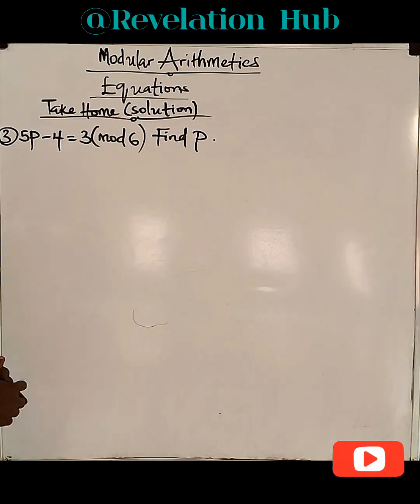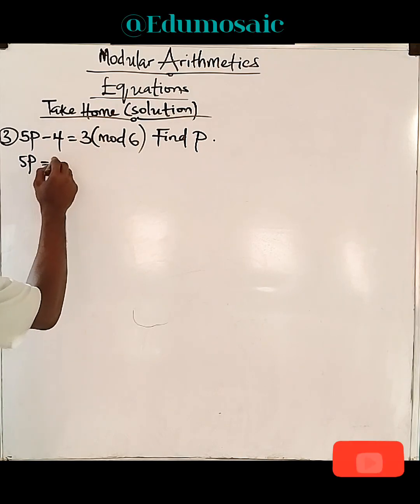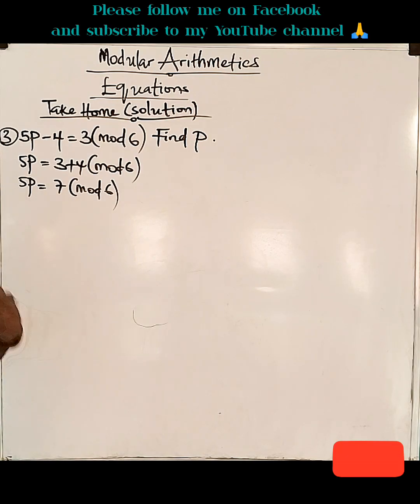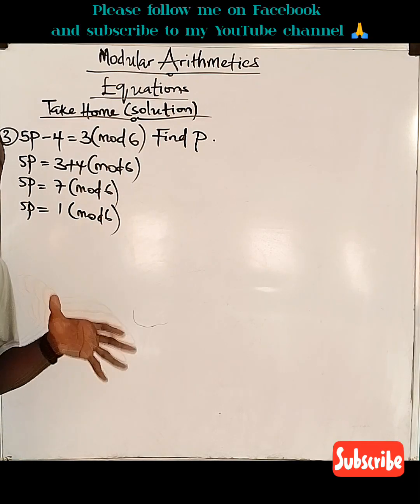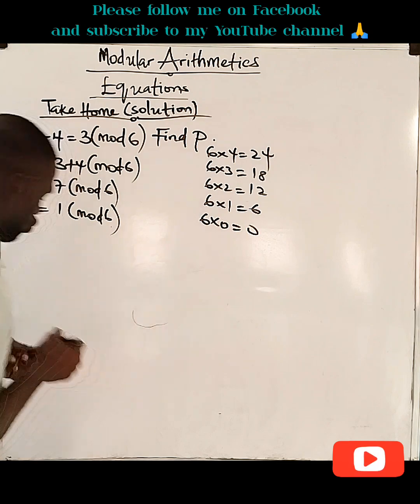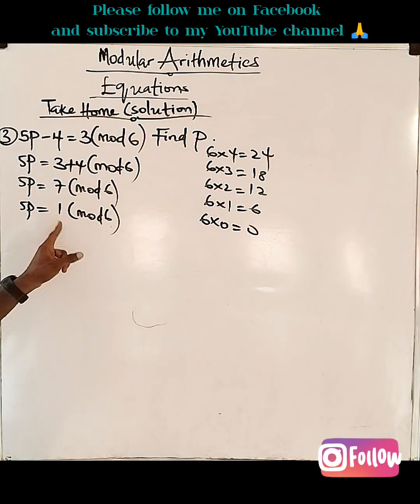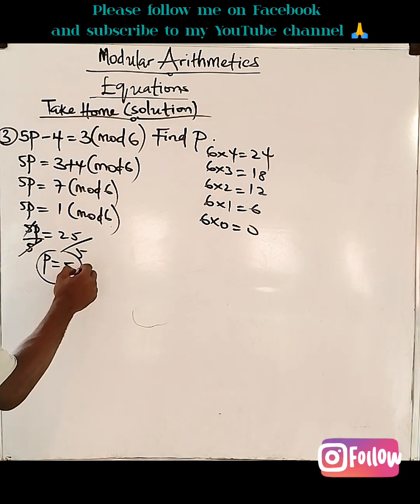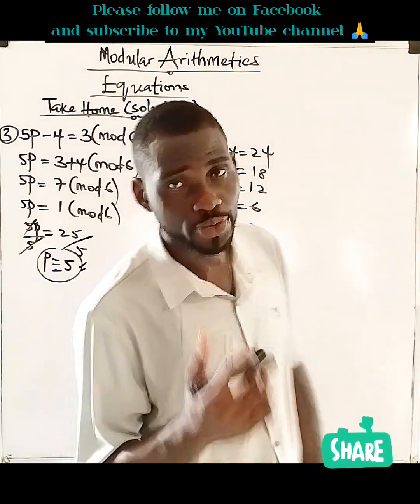"How to Solve Multiple Modular Equations at Once"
This is a detailed solution for the 3rd take-home on equations under Modular Arithmetic.